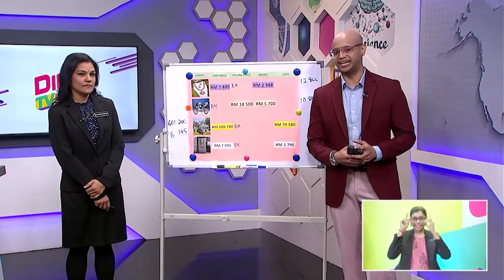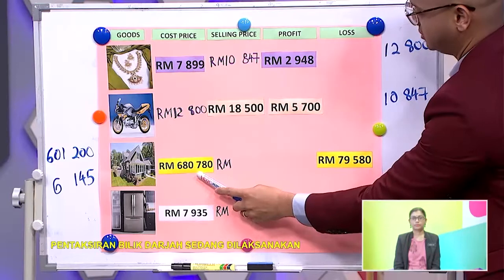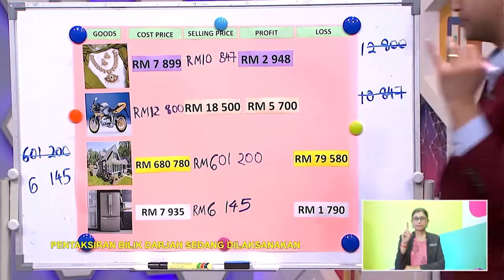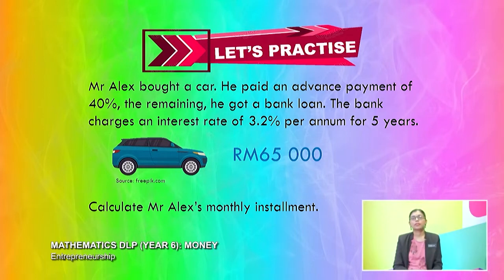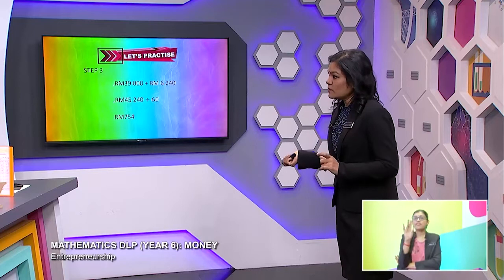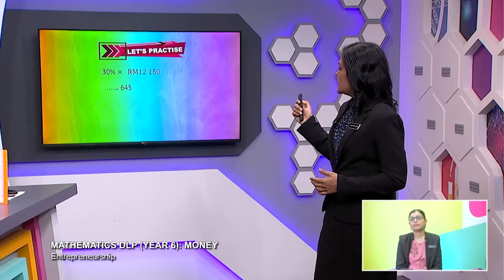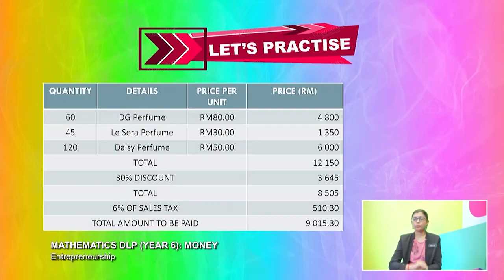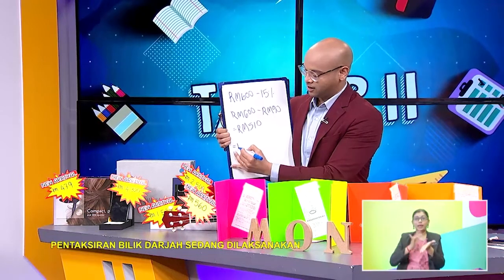Tahap II (2022) - Klip | Mathematics DLP (Year 6): Money - Entrepreneurship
Tajuk: Mathematics DLP (Year 6): Money - Entrepreneurship
Guru: Kalaivaani Suppiah
Episod ini akan membantu anak murid untuk mengaplikasi pendidikan kewangan dalam kehidupan harian dan mengamalkan ciri-ciri amalan keusahawanan.